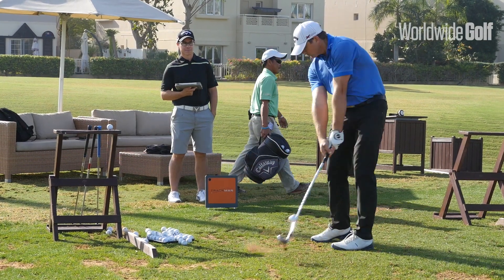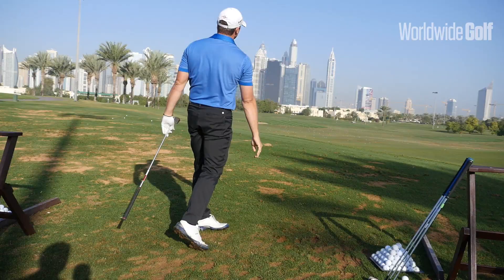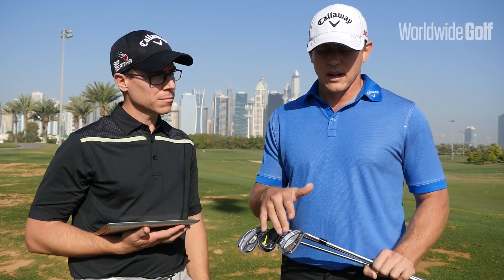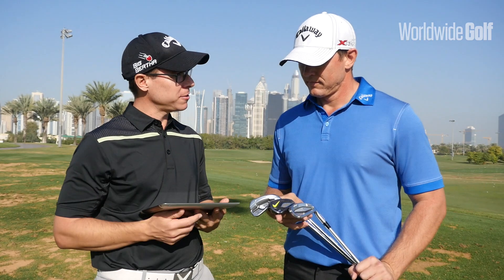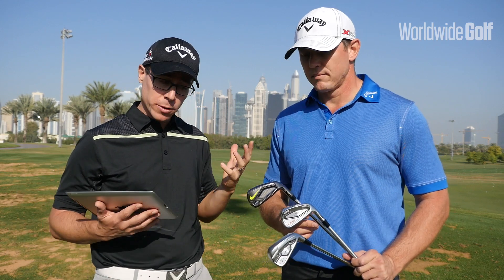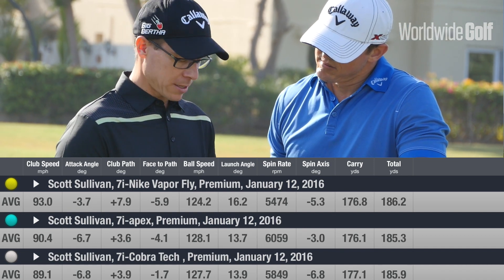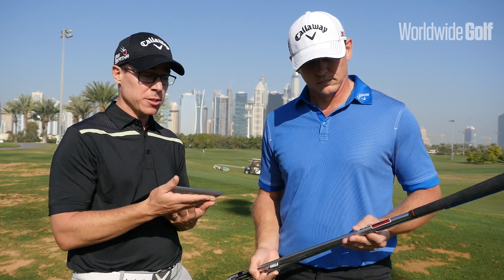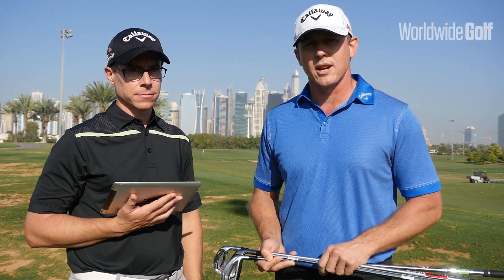Iron Test: Nike Vapor Fly vs Callaway Apex CF vs Cobra King Forged Tech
Distance, feel and accuracy are three pivotal factors that determine which irons are the best on the market. Callaway, Nike and Cobra have all recently released a new iron range that features innovative technology to help players reach the greens with more ease and precision.

Scott Sullivan, General Manager of ProGolf International, teamed up with Jason Ashley, the Custom-fit Specialist for Golf House, to test out and compare the three different irons at The Address Montgomerie, Dubai.